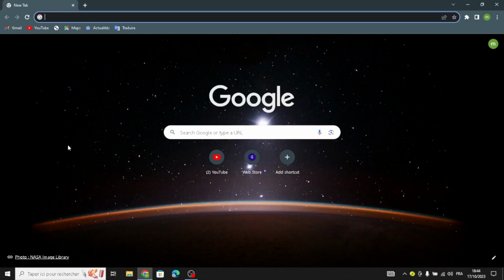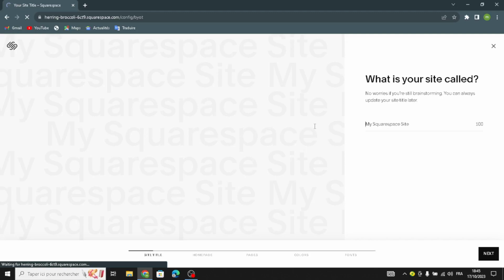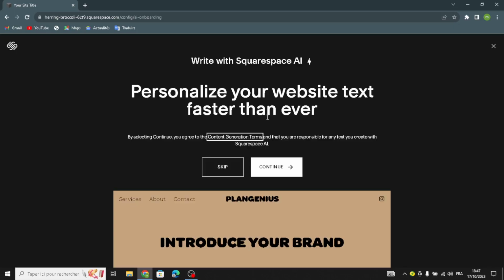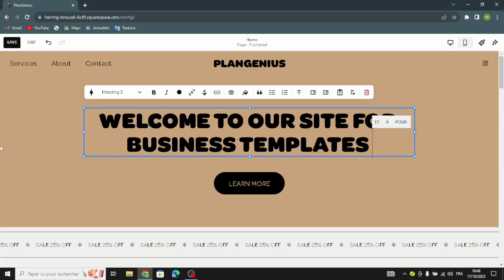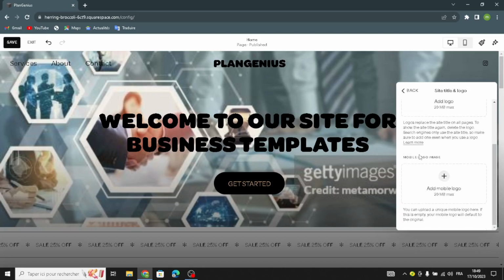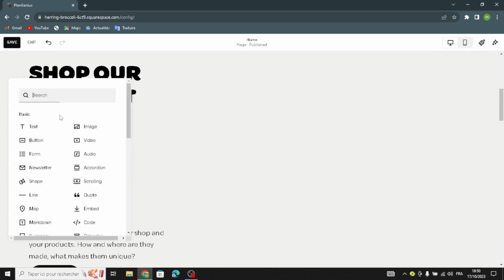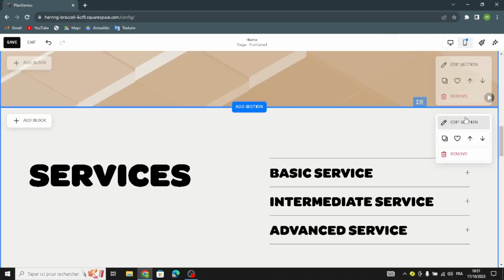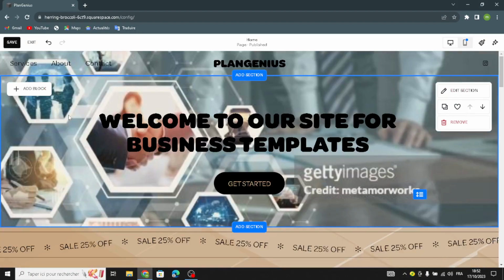How to Create a Professional Business Templates Ecommerce Website using Ecwid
in this video we discuss :

Unlock the potential of business-oriented resources with this tutorial on setting up a dynamic online store using Ecwid. Learn how to showcase a diverse array of templates including business plans, financial spreadsheets, marketing materials, and more. Explore the essentials of creating a user-friendly platform that caters to entrepreneurs and professionals seeking high-quality templates to streamline their business processes. Master the art of presenting professional and customizable business templates to cater to the diverse needs of your audience.